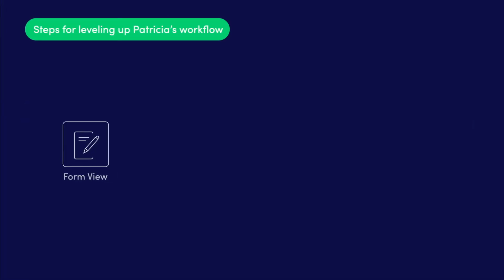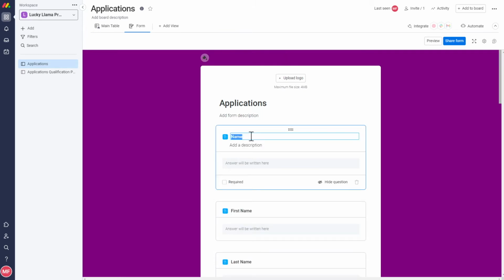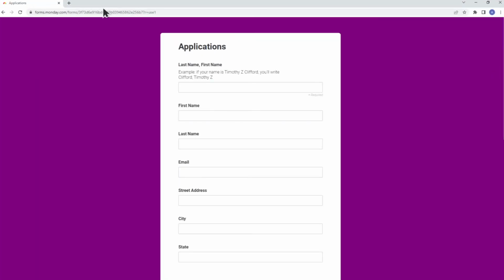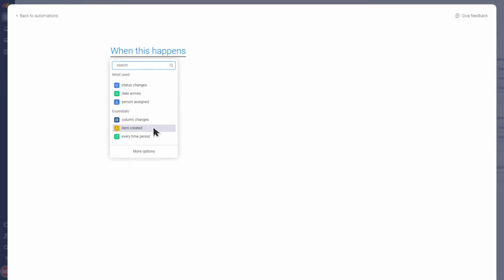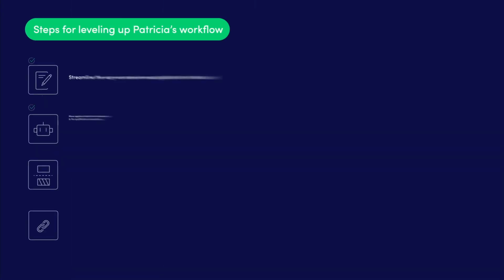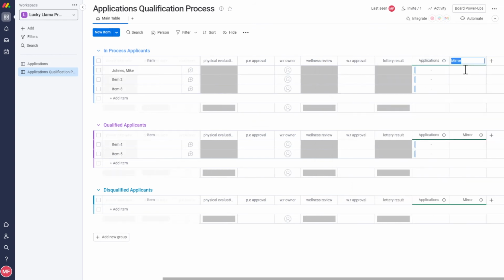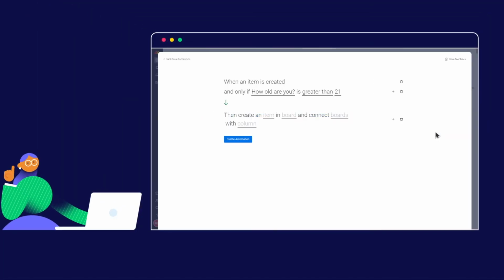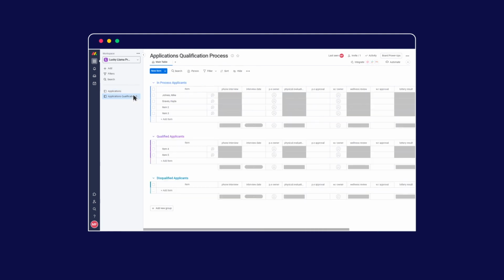Building workflows in monday.com course | How the data flows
Well done! You are doing great. Now, let's move onto one of the most interesting steps in the building workflows methodology, optimization. This is where we will set our workflow on fire starting with improving the way the data flows.

We recommend watching these videos as part of the Building Workflows in monday.com course in our academy